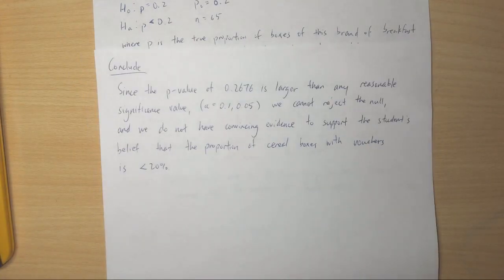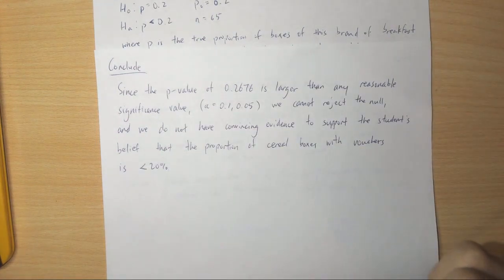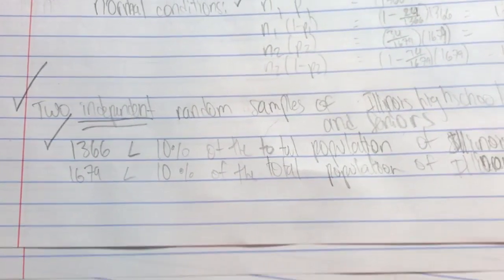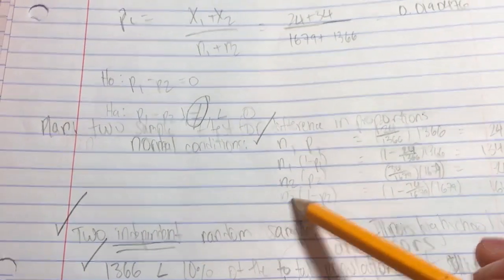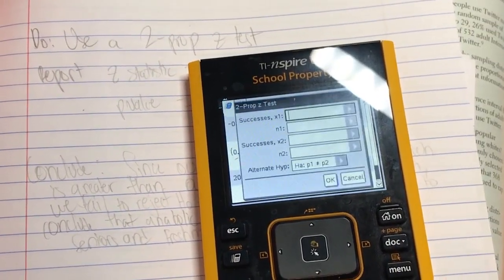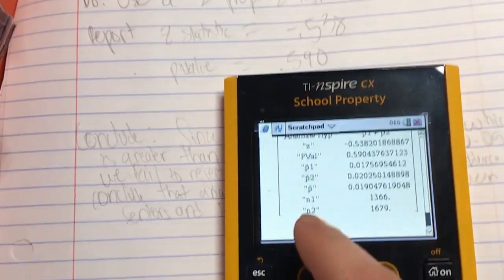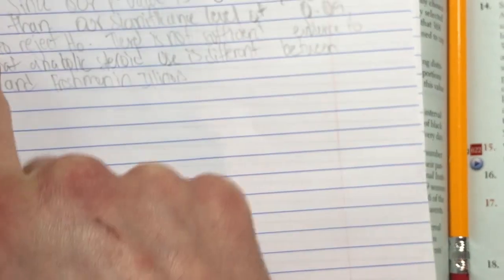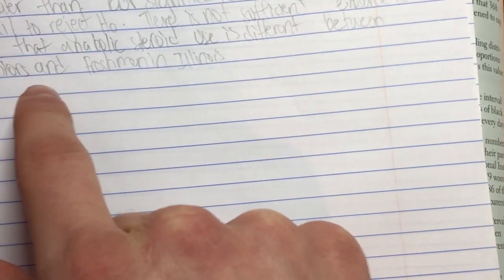18. Significance tests for categorical data